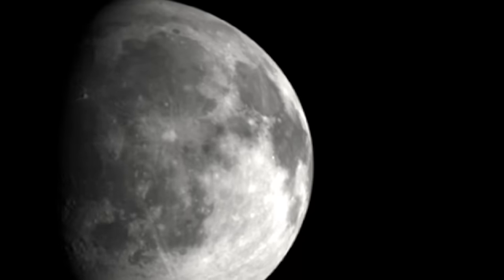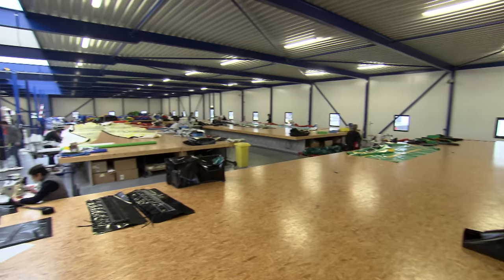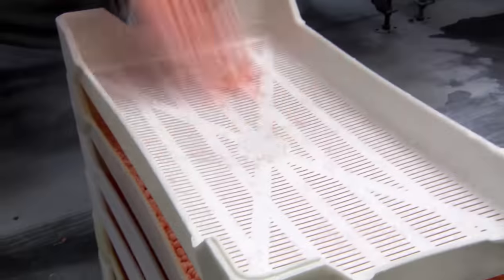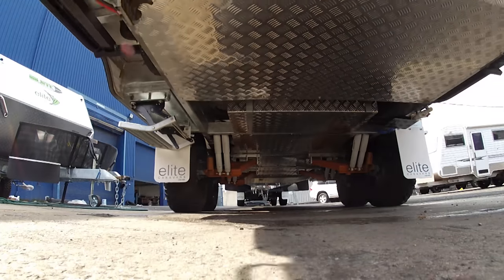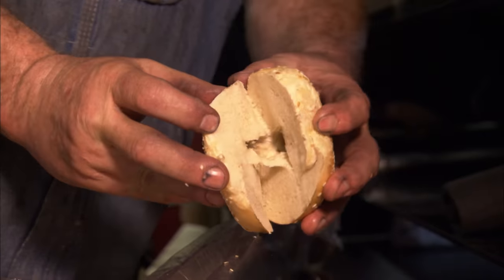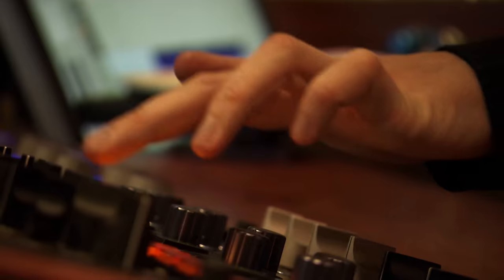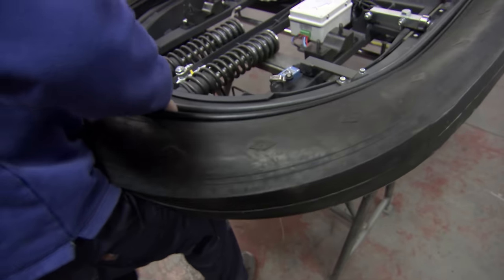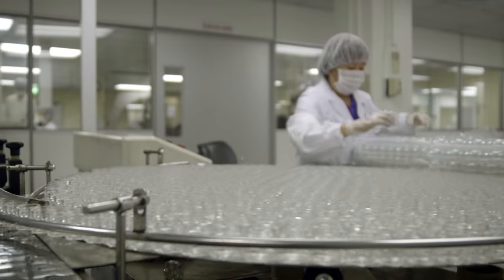How Is It Made? | Compilation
Ever wonder how some of the most interesting objects are made? Explore how they are made - from 200 million pixels camera, to luxury caravan, as well as common items like jellybeans, vinyls and tiger balms.

Chatpers:
00:01:23 Cameras
00:08:44 Mega Airbag
00:13:33 Jellybeans
00:22:55 Caravan
00:29:09 Tuning Forks
00:36:00 Ice for the rink
00:39:24 Festival of Lights
00:44:37 Vinyls
00:54:10 Bumper Cars
01:00:54 Tiger Balms
A reality series showing how diverse feats are accomplished, from the silly to the deadly serious.